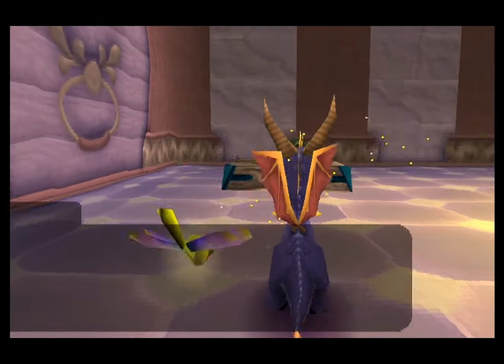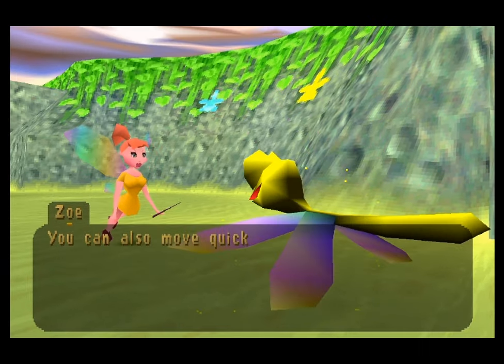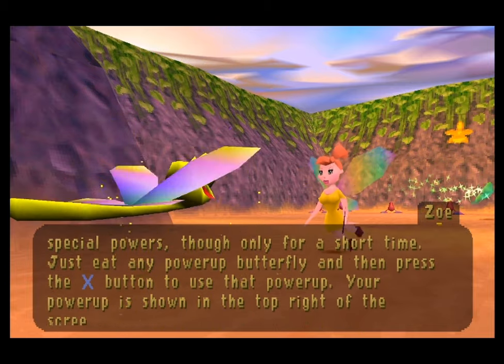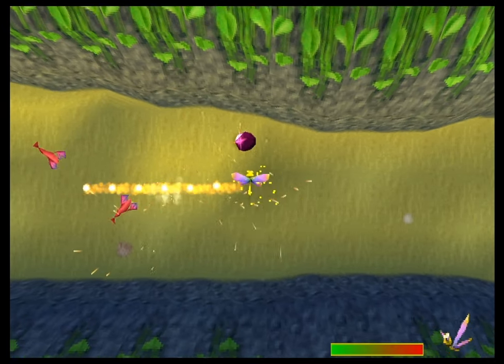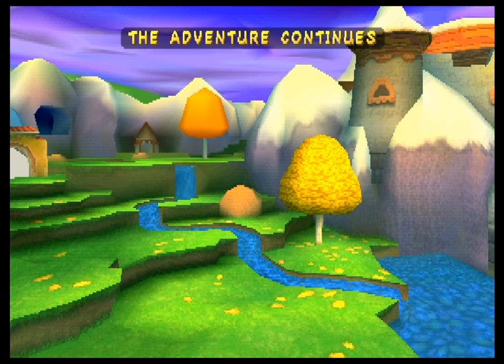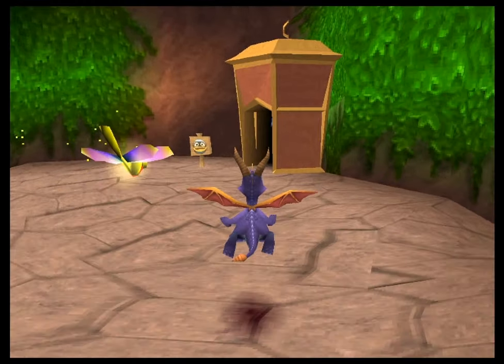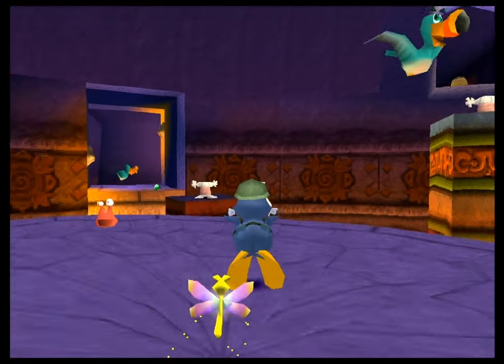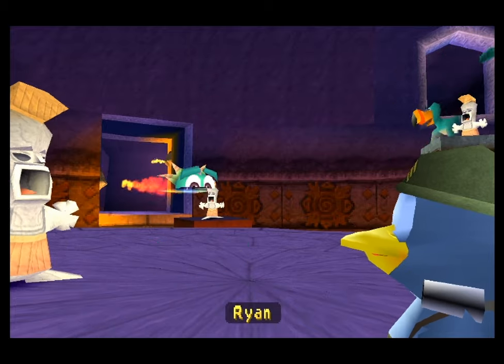Spyro 3 - 10 - balut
not a lot of spyro being played in today's video of spyro